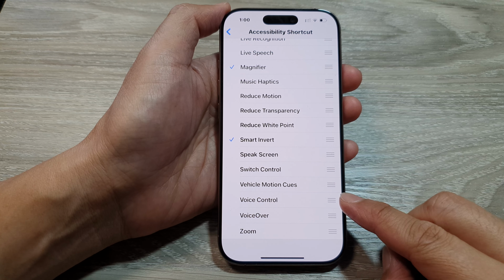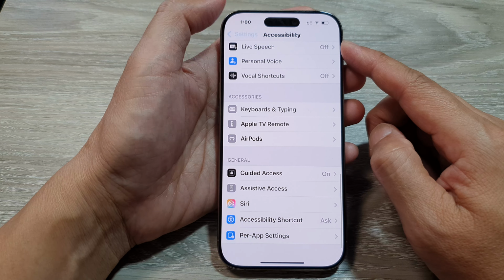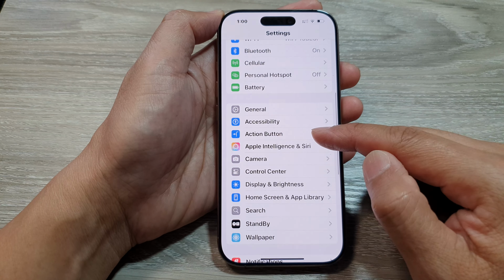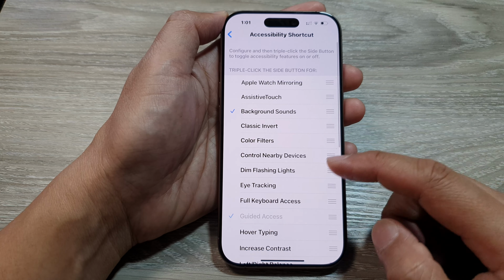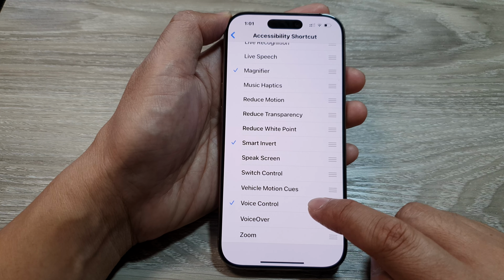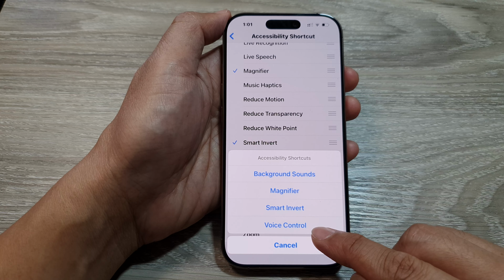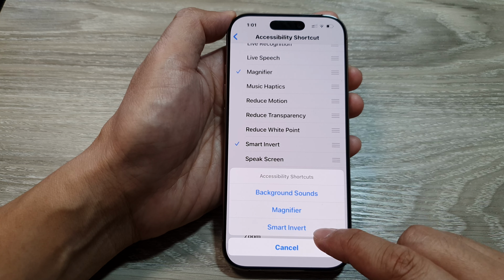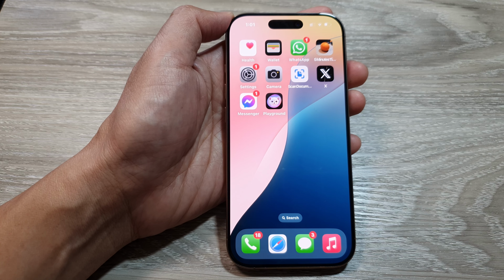📱 How to Add/Remove Voice Control to Accessibility Shortcuts on iPhone 16/16 Pro Max | iOS 18 🎙️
In this video, we'll walk you through the simple steps to add or remove Voice Control from your Accessibility Shortcuts on iPhone 16, 16 Pro Max, and iOS 18. This quick guide helps you personalize your iPhone’s accessibility settings, making it easier to access Voice Control with just a tap. Whether you want to enable or disable this feature for better voice command control, we've got you covered.